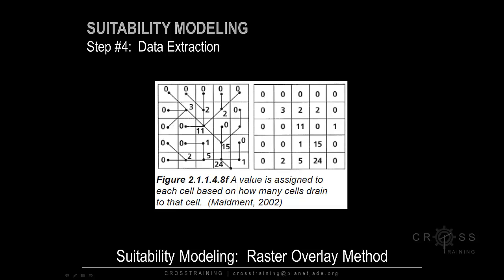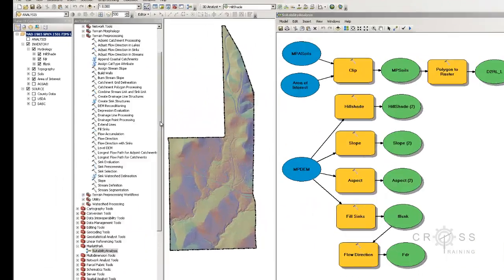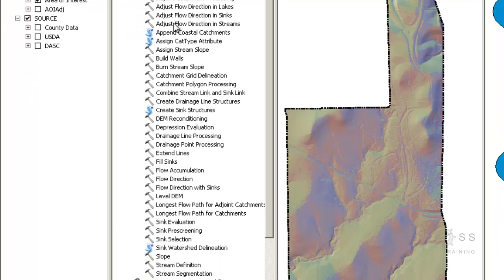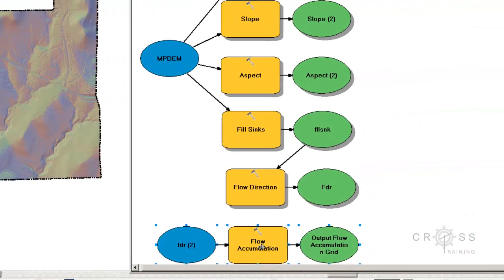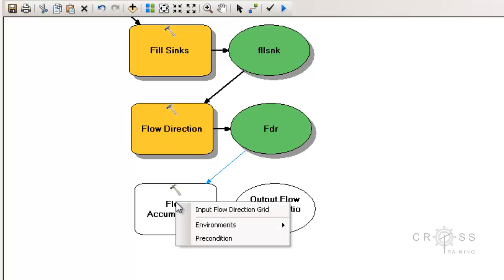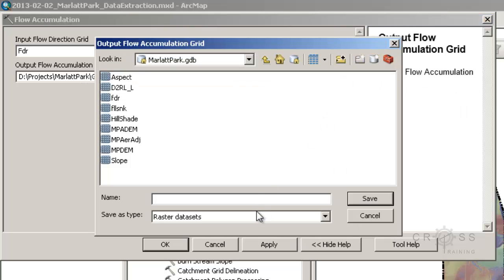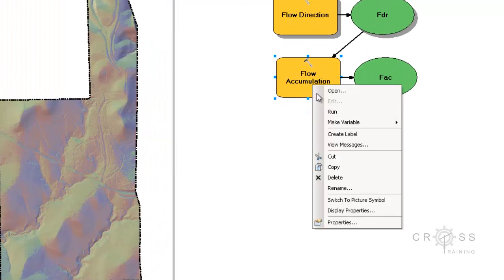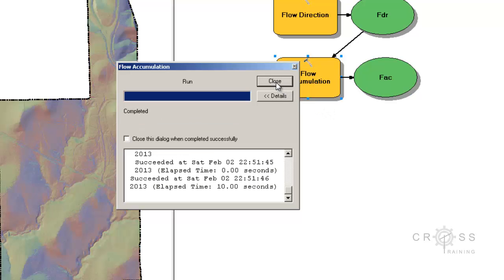Flow Accumulation Tool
What is Flow Accumulation, how to use the tool, and what is produced.